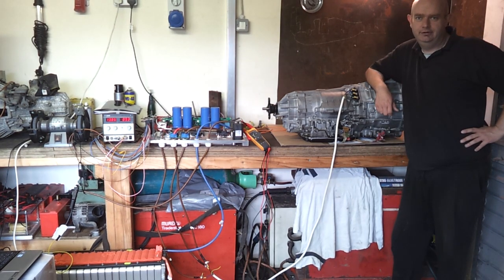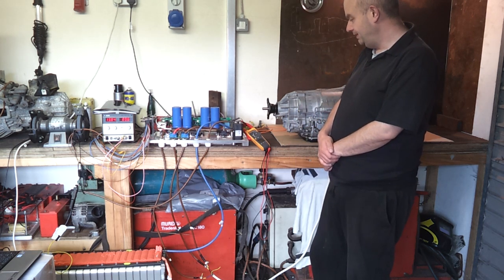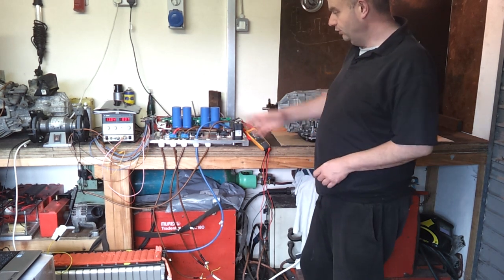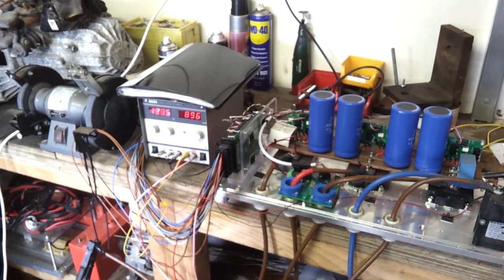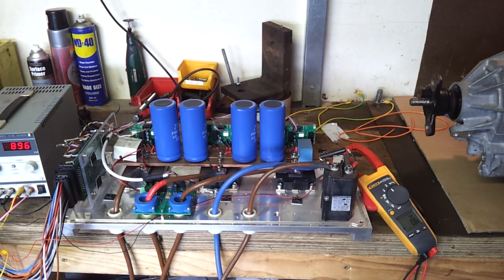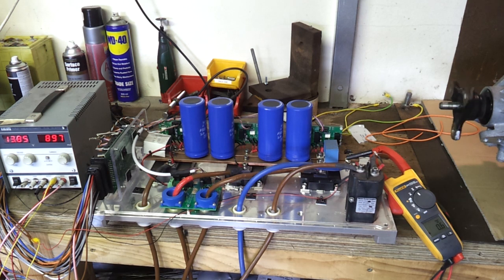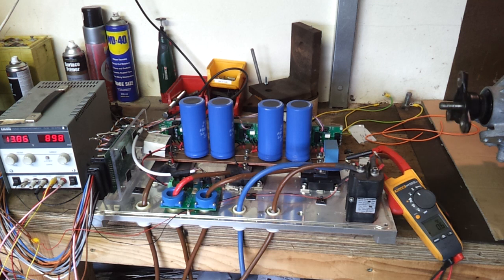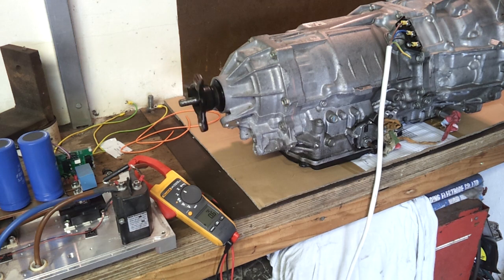BMW E31 840CI EV Conversion 25 : Inverter 06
First test run of the newly built inverter hardware. It works. Yay!